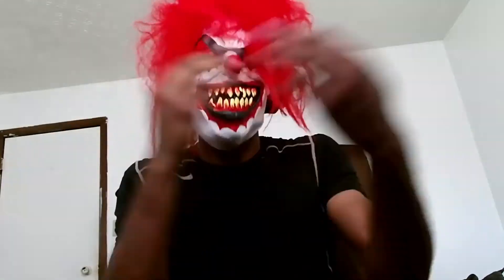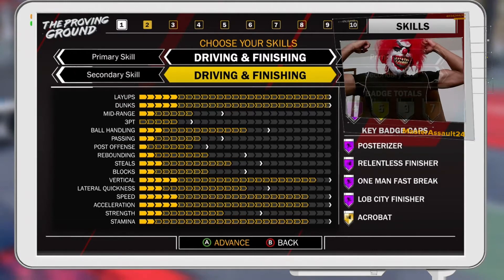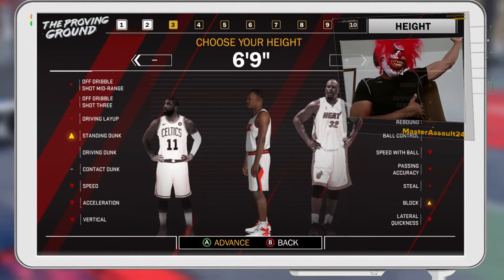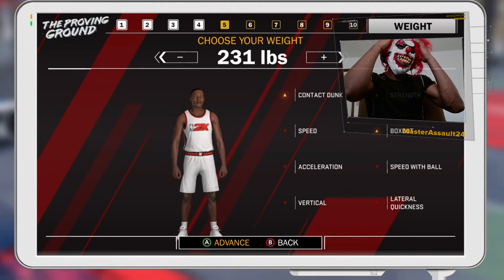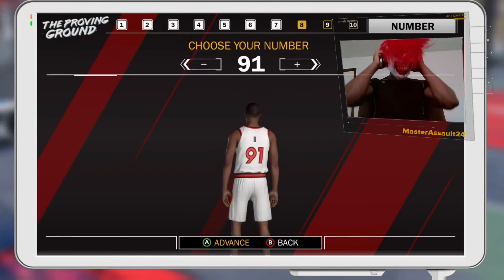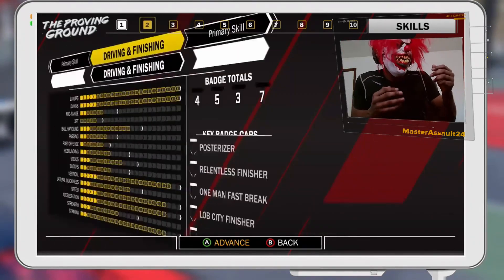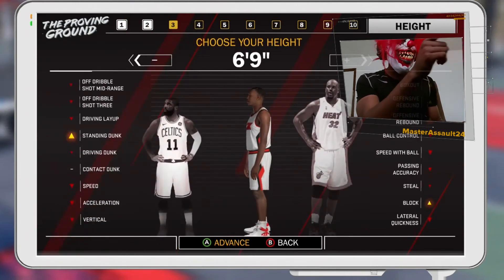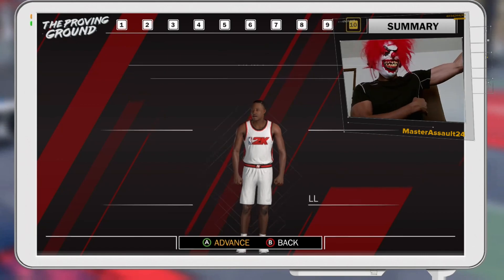NBA 2K18 Best Small Forward Build After Patch 6